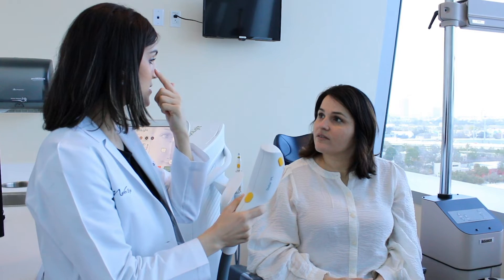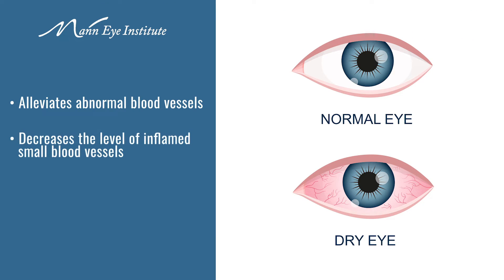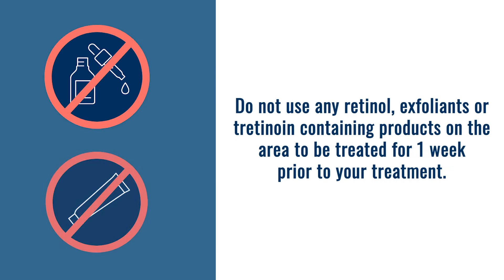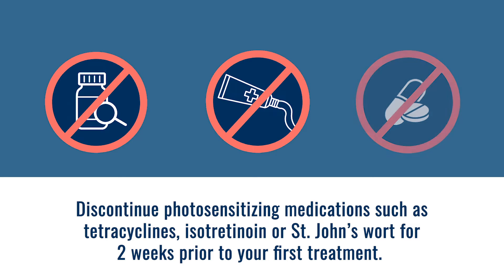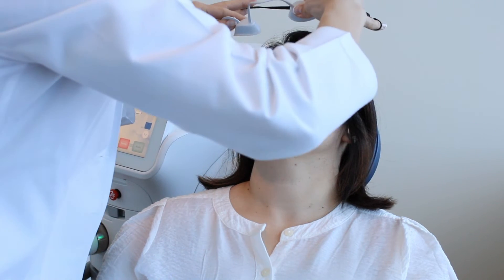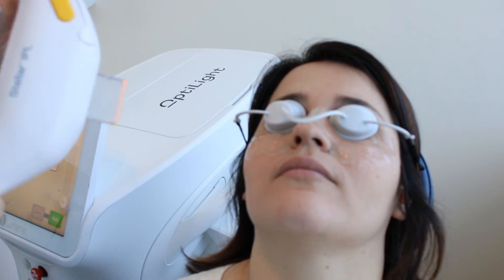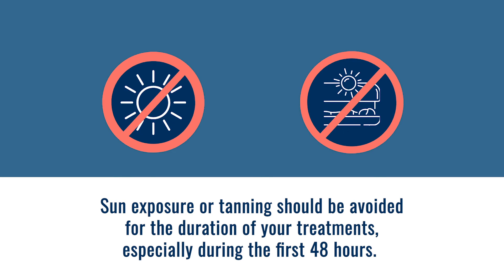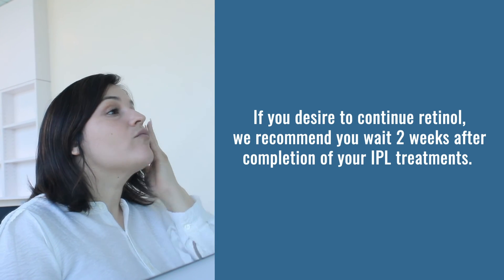Intense Pulsed-Light (IPL) Treatment for Dry Eye | Mann Eye Institute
IPL (Intense Pulsed Light) is a treatment that Mann Eye Institute offers for patients who suffer from dry eye disease due to meibomian gland dysfunction. In this video, we provide more insight into what IPL is, how to prepare for your intense pulsed light treatment, what to expect during an IPL treatment and post-care instructions.